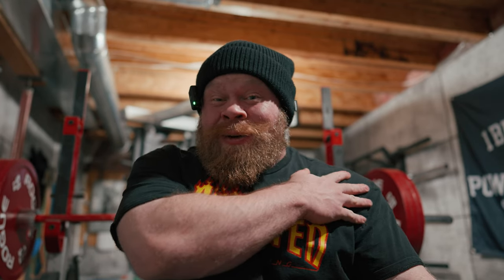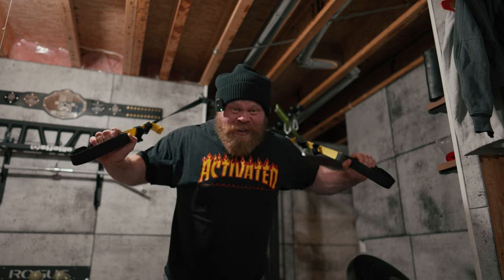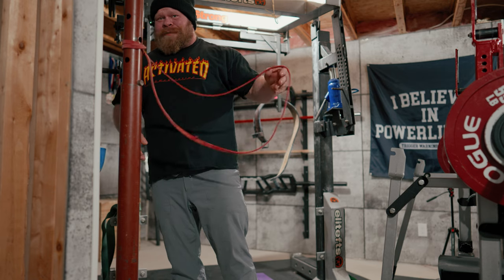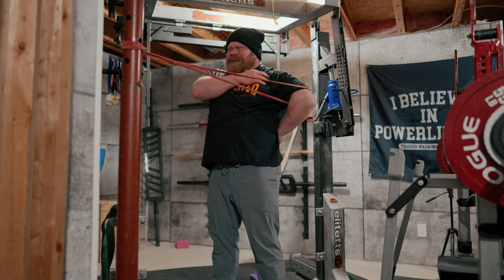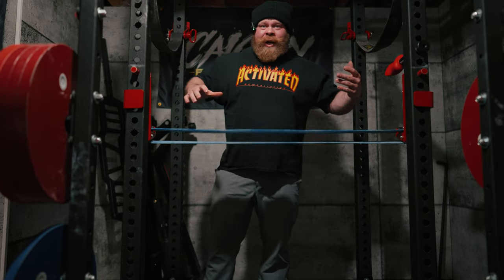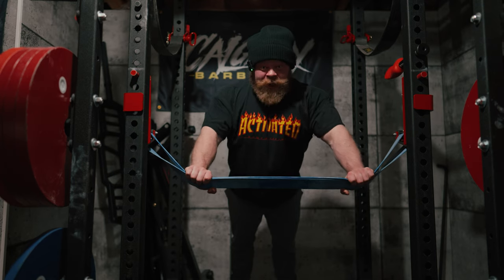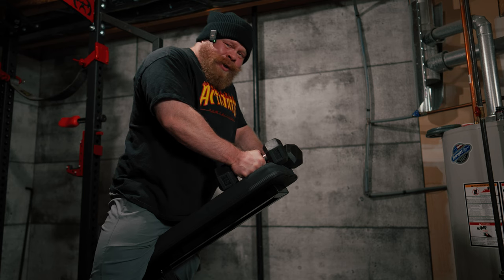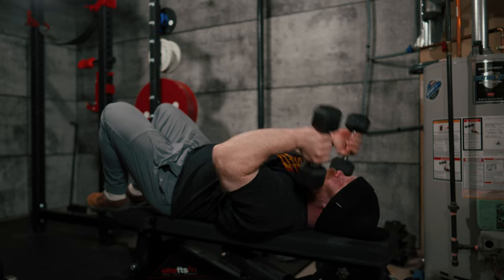Prepare your shoulders to train!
Do your  shoulders suck when you are training?

DO SOMETHING ABOUT IT!

Here's a run down of the work I did to get my shoulders ready for a heavy squat session.